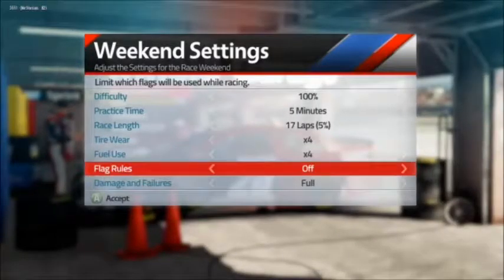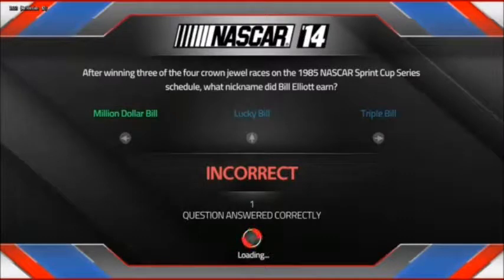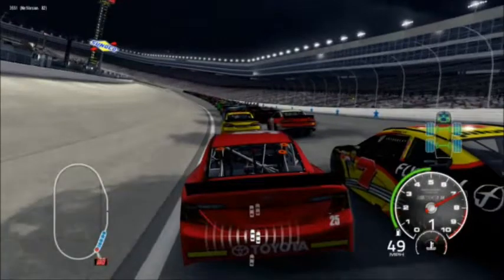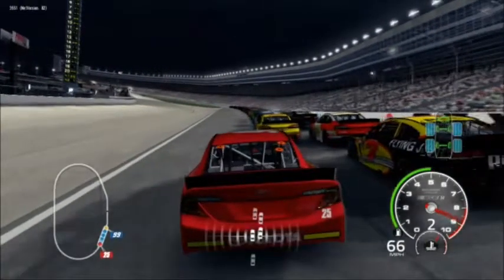nascar 14 gameplay